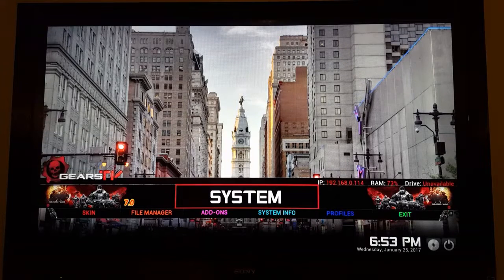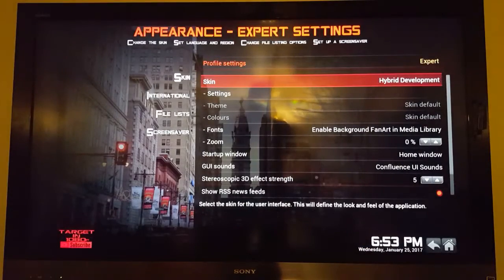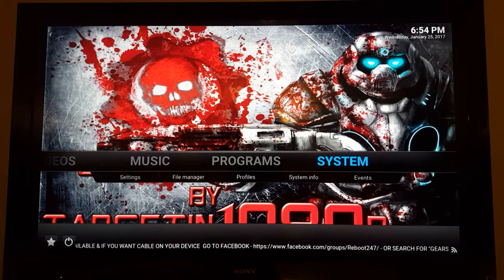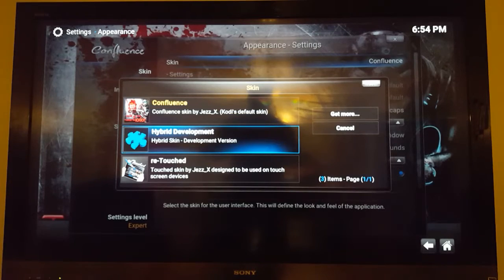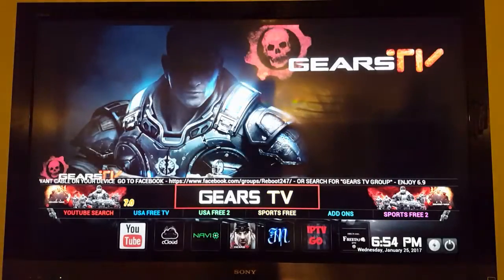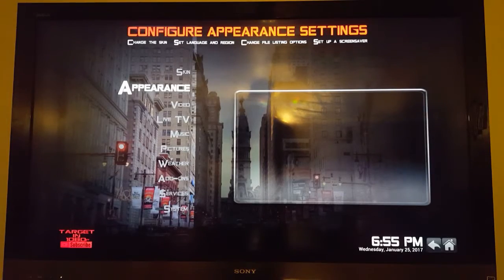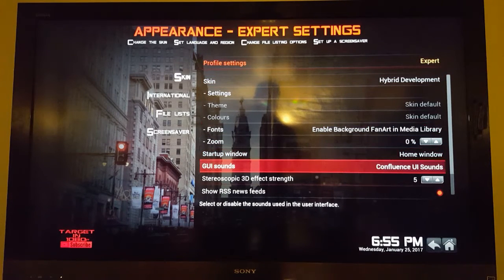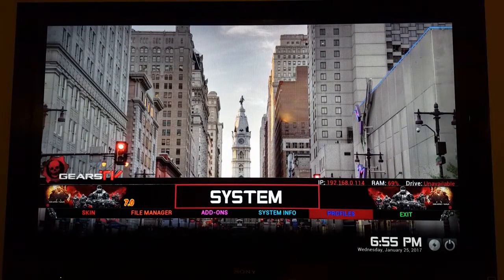Tips 1: turn off clicking sound, fix skin settings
Little tips. Tired of that clicking sound moving around? Here is how to turn it off.
Has your screen lost the look and now looks basic? Here is how to fix the skin